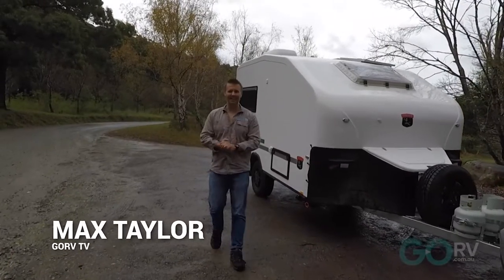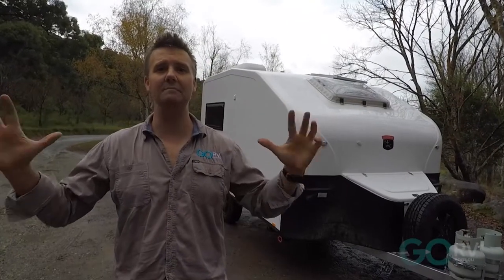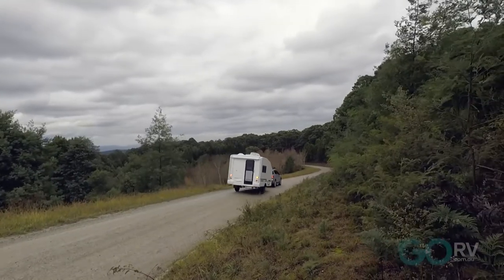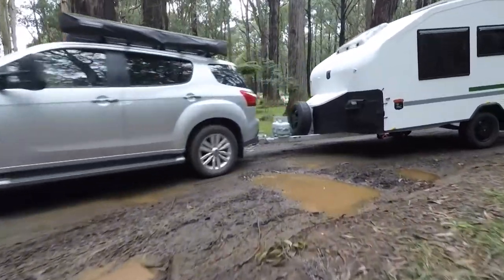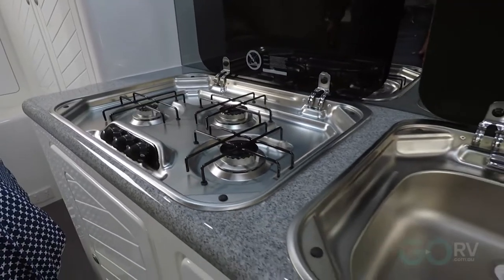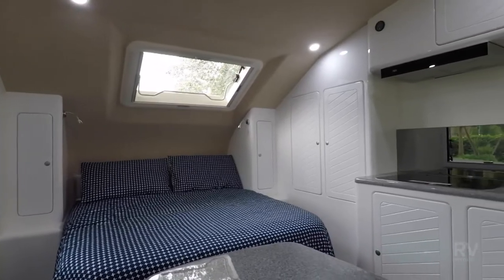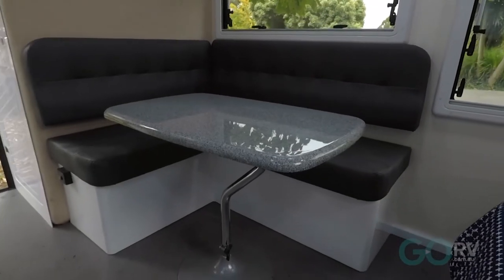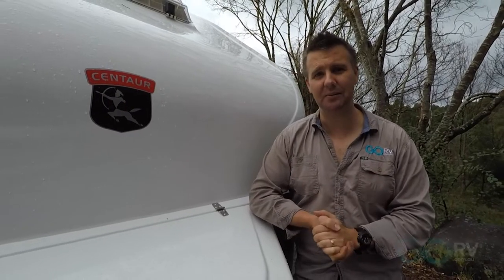VAN OF THE WEEK! Fibreglass Centaur Caravans FreedomPlus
If you're in the market for a lightweight, single-axle caravan with composite fibreglass construction to suit two people, the FreedomPlus by Centaur Caravans might fit the bill.